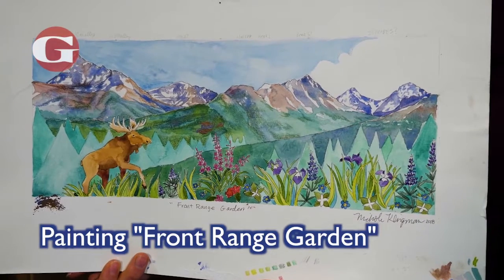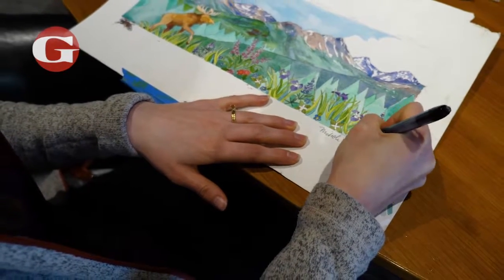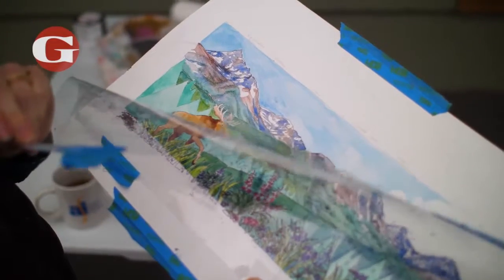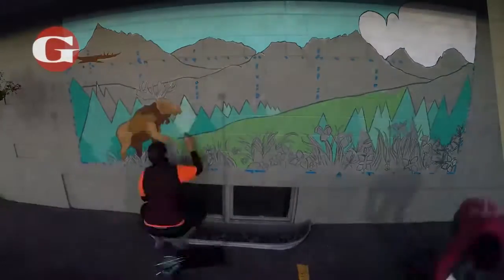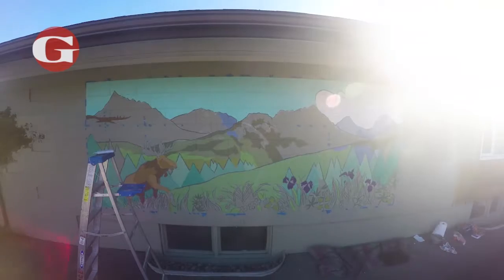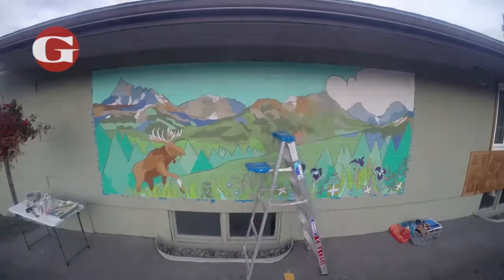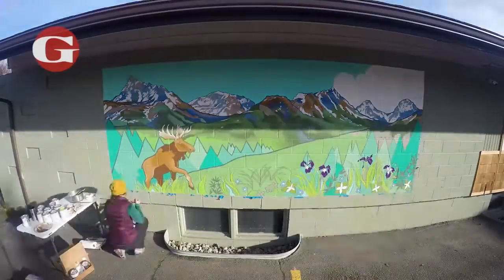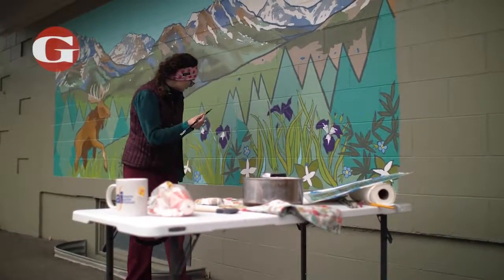Making a Mural MedHD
-Produced by Gonzalez Marketing, LLC Anchorage, AK 2018-